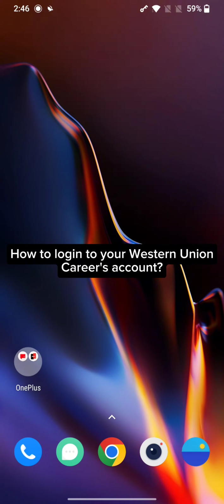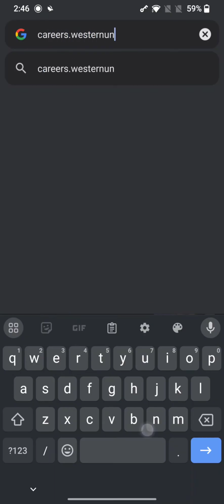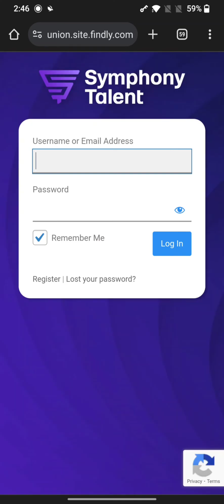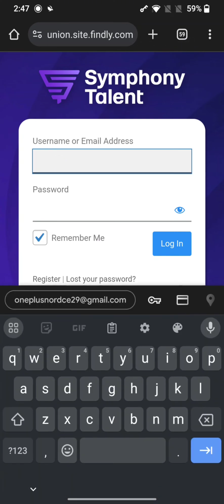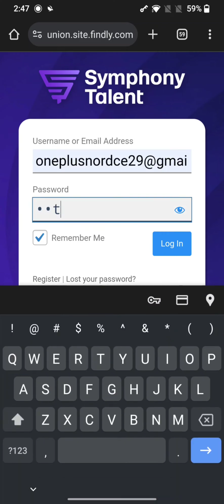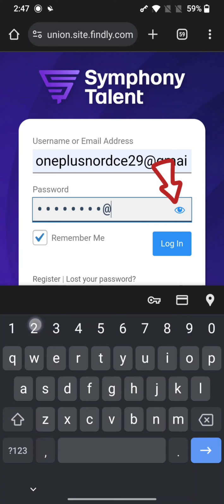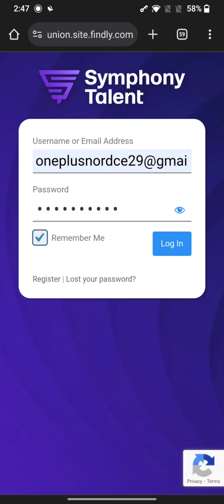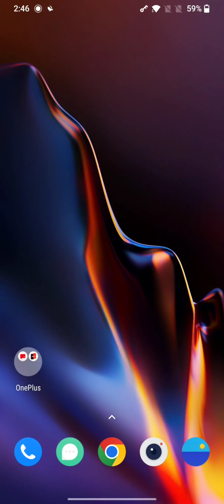Sign in Western Union Career Account: How to Login to Your Western Union Career Account? 2024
In today’s video, we will guide you through the simple steps to log in to your Western Union Career account. Whether you're a current employee or a new applicant, accessing your career account is essential for managing your job applications, updating your profile, and staying informed about new job opportunities.